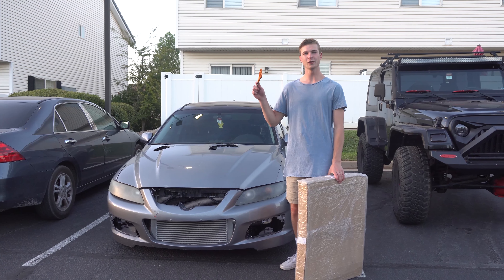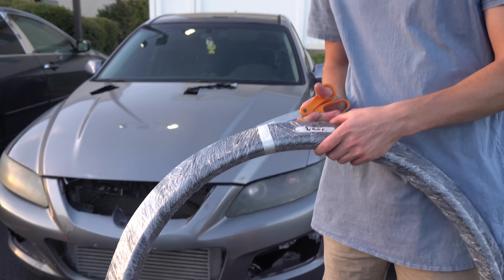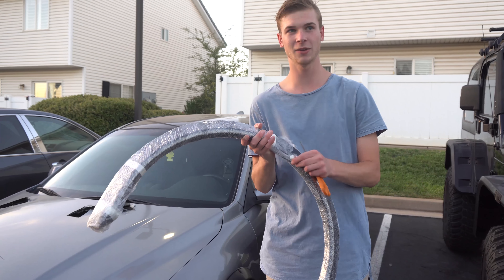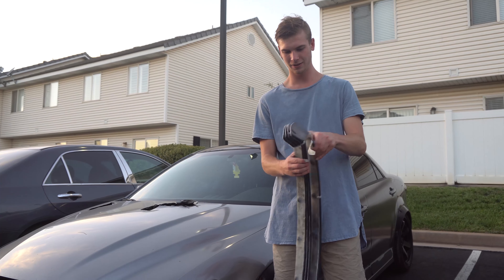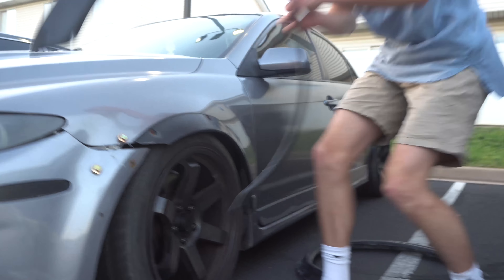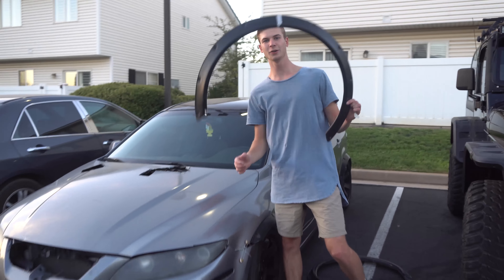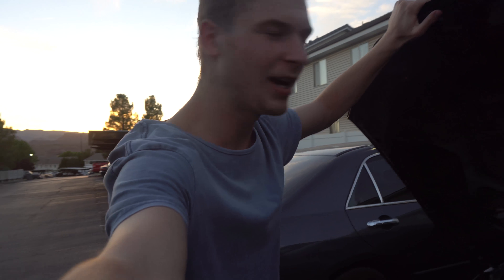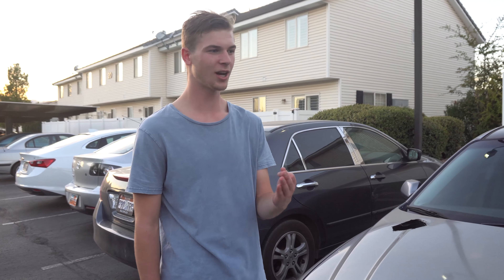Unboxing My New Universal fender flares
Hope you guys like today's video! These fender flares should make the car look a lot better! The Install video will be coming soon!